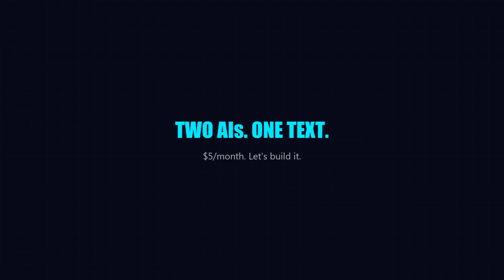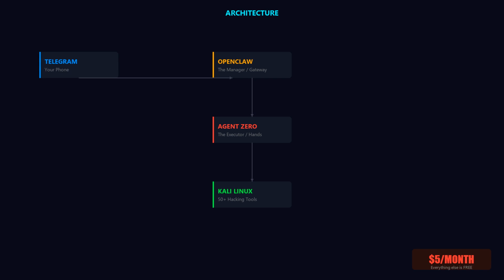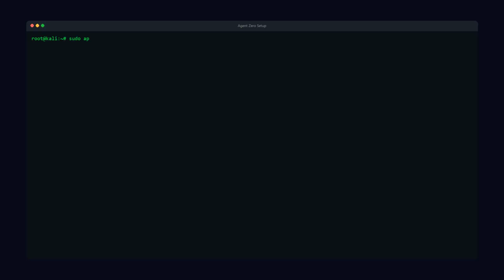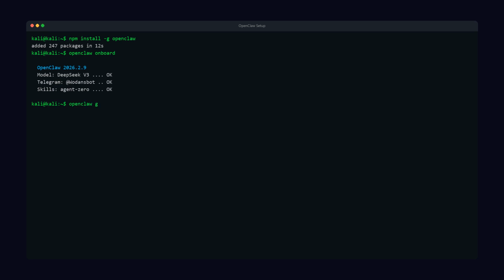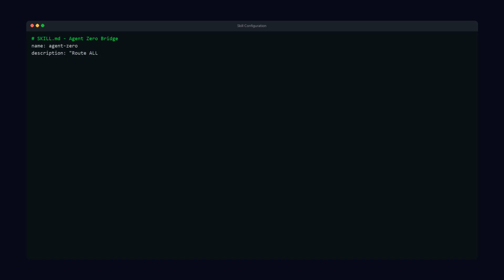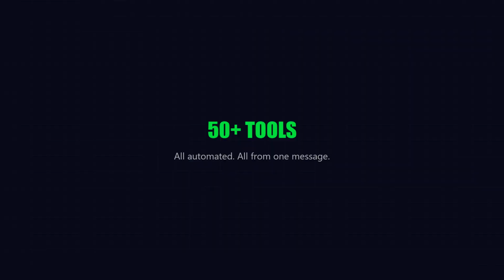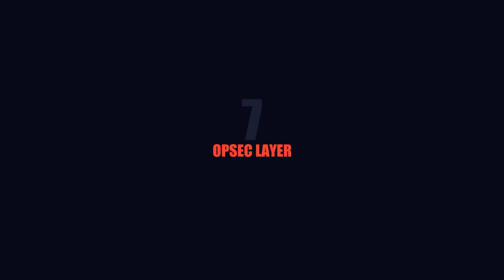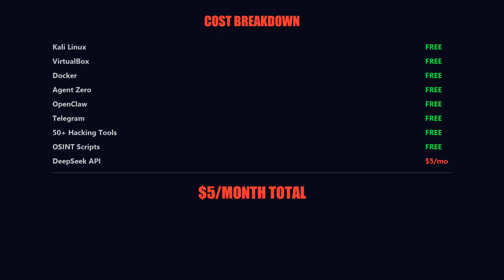I Built a $5/Month AI Hacker That Takes Orders Over Telegram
I connected two AI agents to Kali Linux and Telegram. Now I text it commands from my phone and it runs full penetration tests, OSINT investigations, and exploit chains — all for $5/month.

No typing commands. No terminal knowledge. Just text messages.

🔧 THE STACK (all free except the AI brain):
• Kali Linux (VirtualBox) — free
• Agent Zero (Docker) — free, open source
• OpenClaw Gateway — free, open source
• Telegram Bot — free
• DeepSeek V3 API — ~$5/month for millions of tokens
• 50+ pre-installed tools (nmap, sqlmap, hydra, sherlock, and more)

📋 TIMESTAMPS:
0:00 — I texted an AI... and it hacked a server
0:30 — How the dual-AI architecture works
2:30 — What you need (shopping list)
3:30 — Setting up Kali + Docker + Agent Zero
7:00 — Installing OpenClaw + Telegram bot
11:00 — Demo: Network scanning from your phone
14:00 — Demo: Full OSINT person recon (10 phases)
17:00 — Demo: Automated exploit chain on DVWA
20:00 — OPSEC layer (Tor, proxychains, MAC spoofing)
22:00 — The $5/month cost breakdown
24:00 — What's next + how to get started

💬 Drop a comment if you want me to show:
→ How to add custom exploit scripts
→ Automated bug bounty hunting setup
→ Running this from your phone 24/7 with a Raspberry Pi
→ OSINT deep dive workflow tutorials